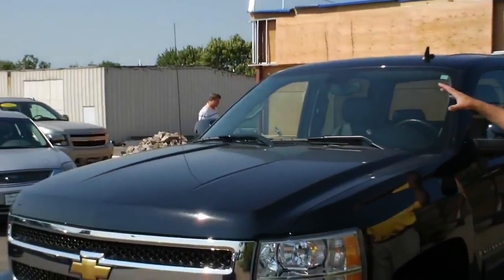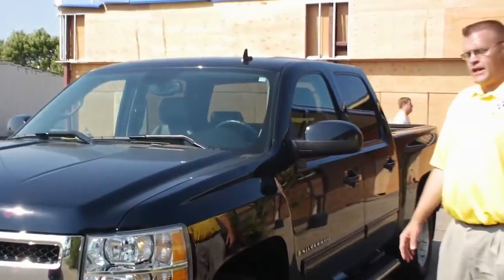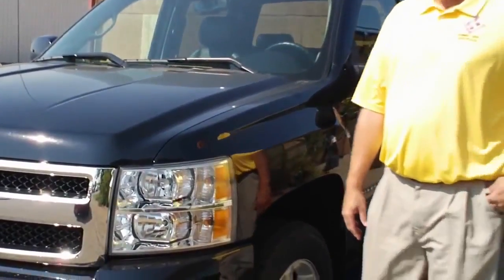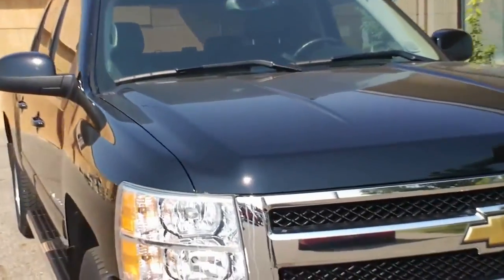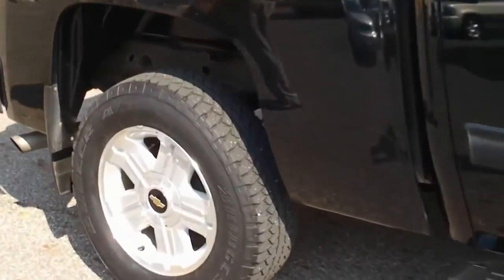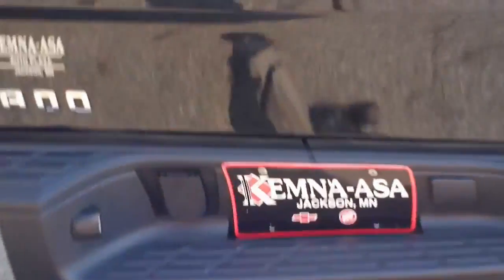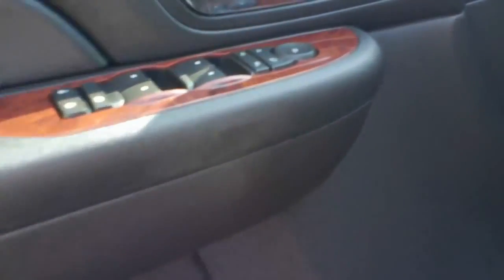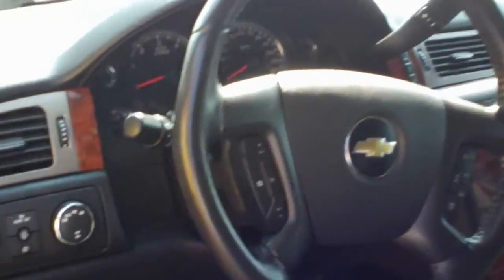2009 Chevy Silverado 4x4 LTZ Crew Cab for Sale Kemna-Asa Auto Plaza Jackson Minnesota